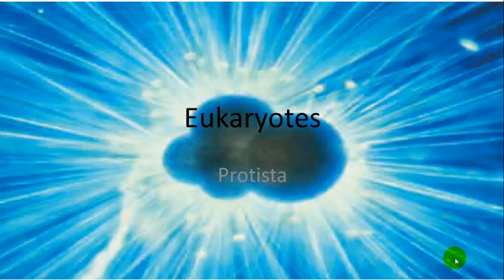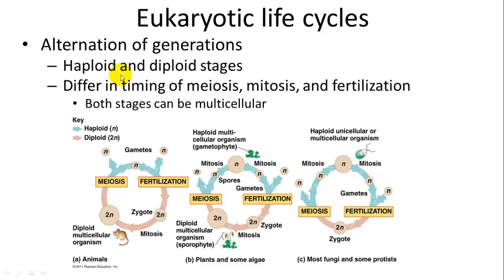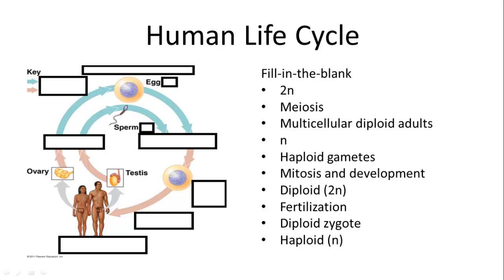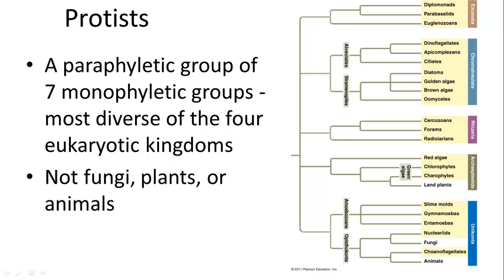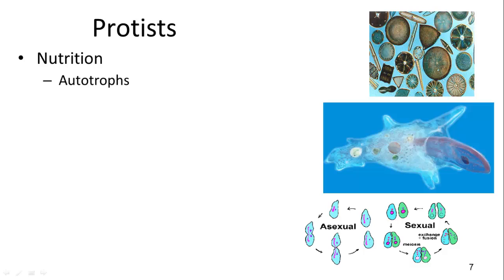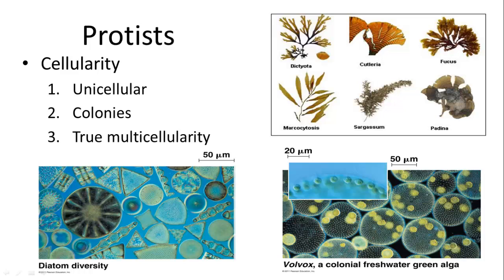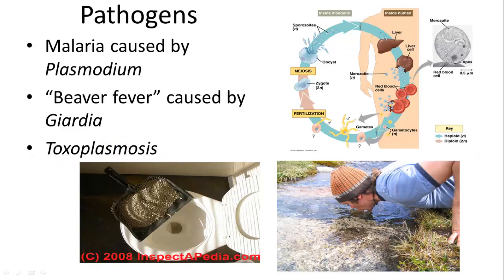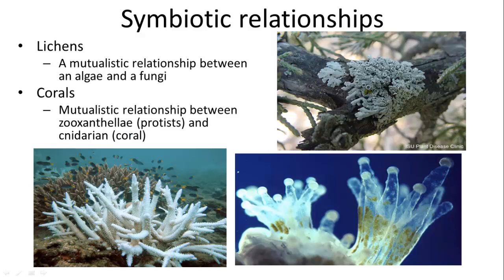Eukaryotes and Protista